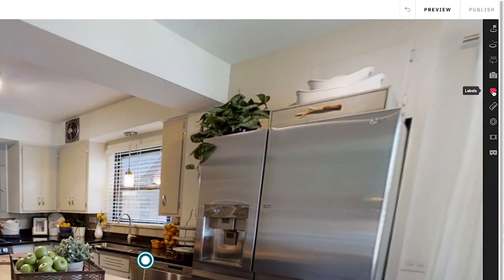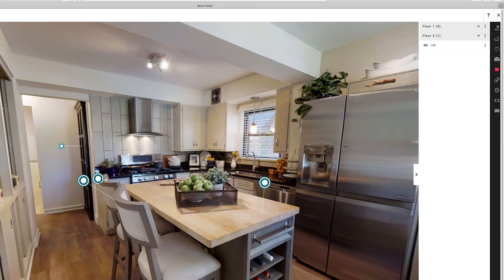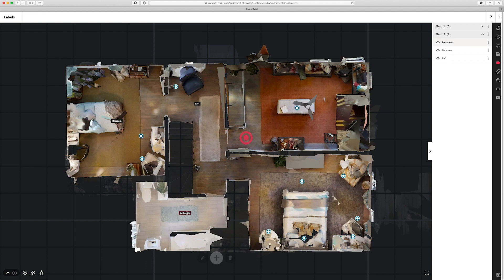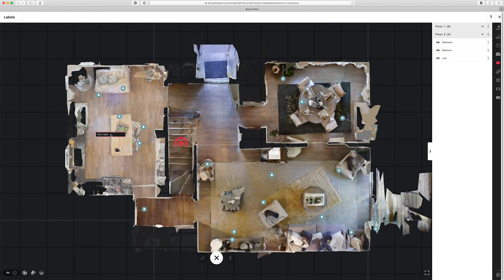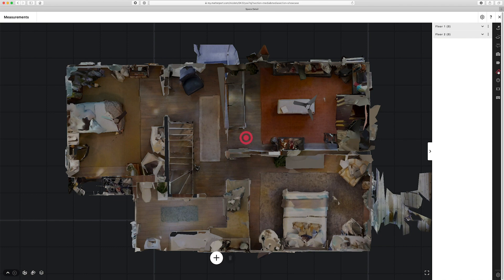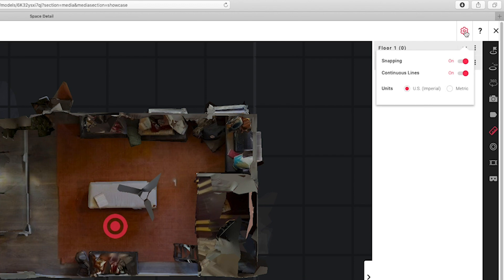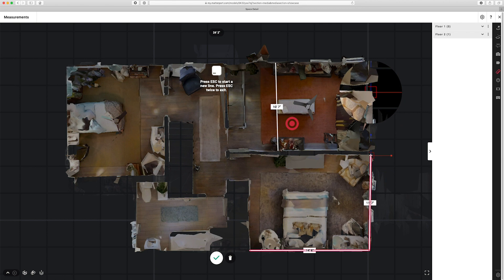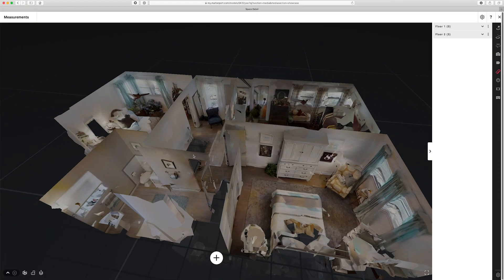Editing your Matterport Model: Measurements & Labels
This is the third of a series of clips in which Amir takes a deep dive into the editing tools in Workshop. Workshop, also known as Showcase Edit, is what’s used to edit your processed model. You can do things like adding information in the form of Labels and Mattertags, add a Guided Tour, set the Start Location for your visitors, and much more. This clip focuses on adding labels and using the Measurements tool.

Intro: 0:00
Labels: 00:13
Measurements: 03:34

+ DIGITIZING THE BUILT WORLD